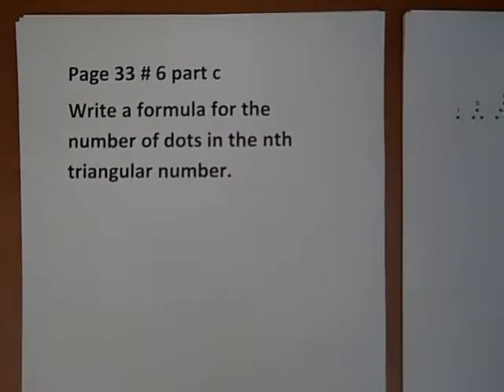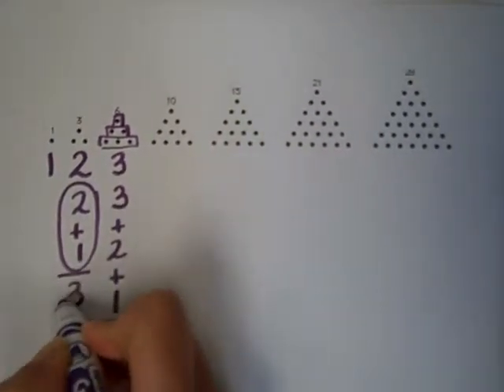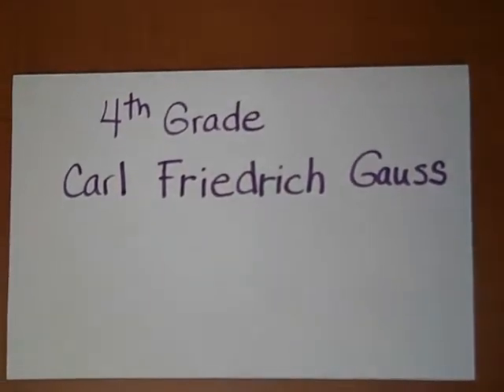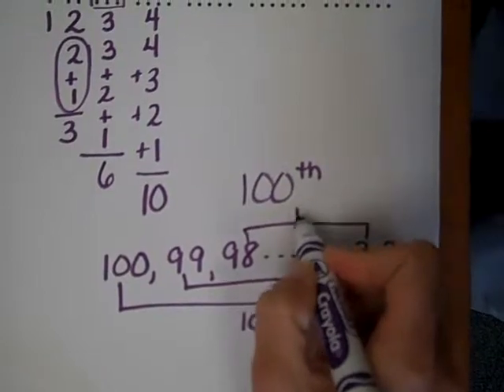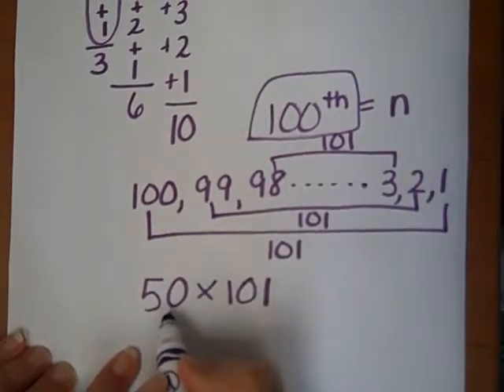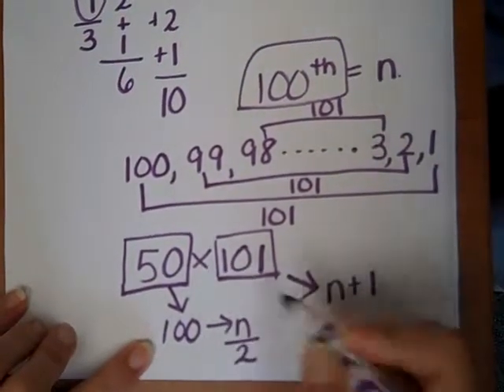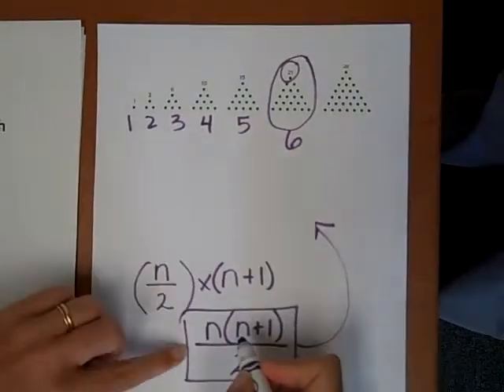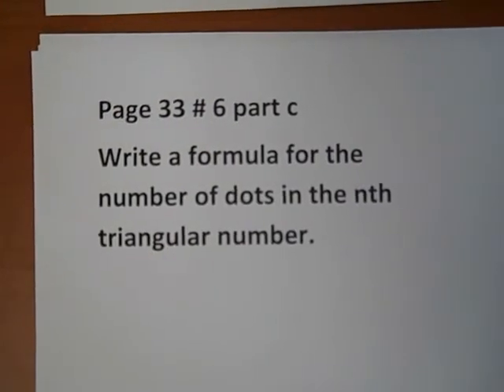EDMT 677 Chapter 1 page 33 #6 part c triangular numbers